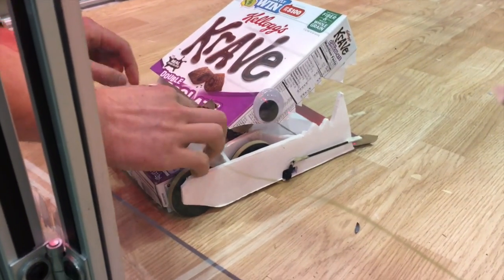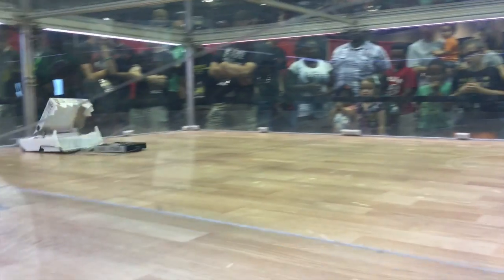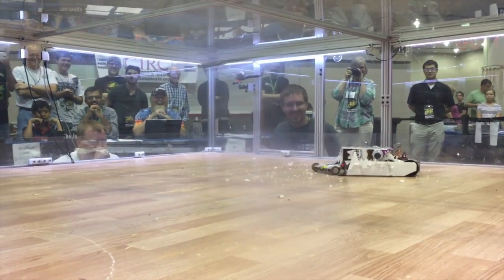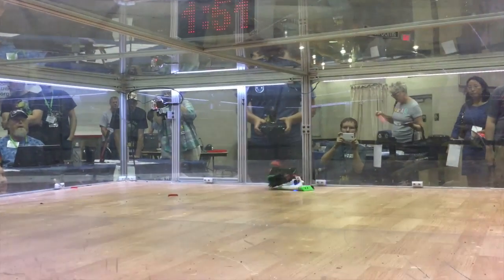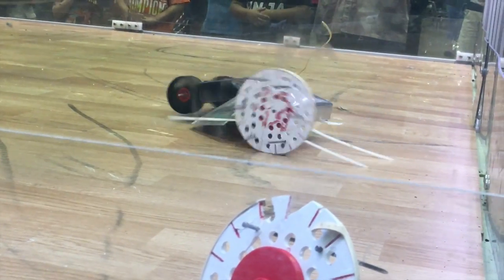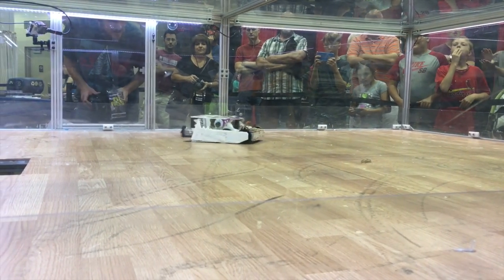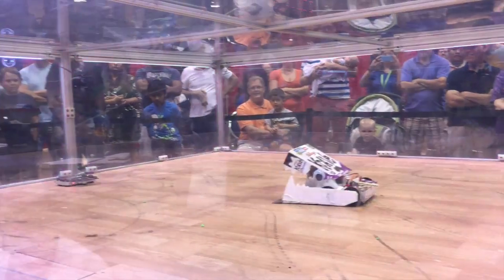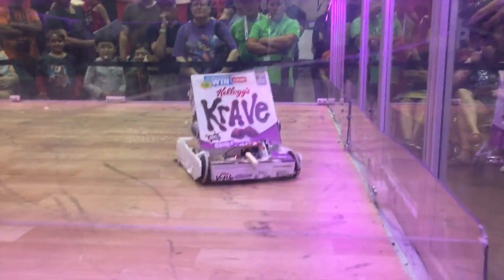Cereal Box BattleBot: the Path to Victory!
The Krave Monster  and Danger Zone at the 2016 Illinois Bot Brawl